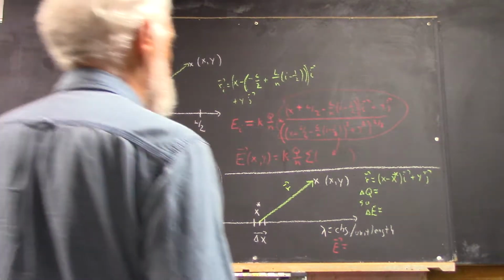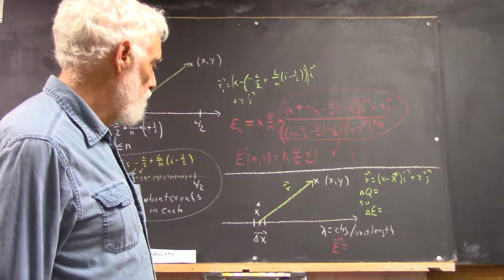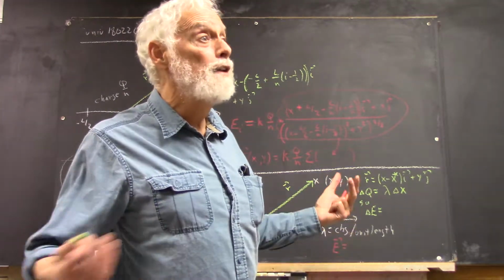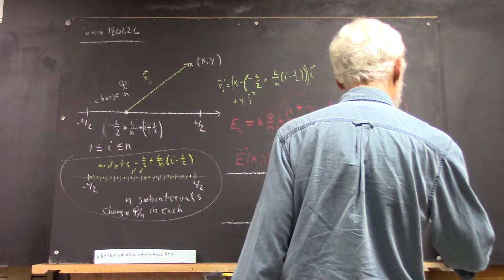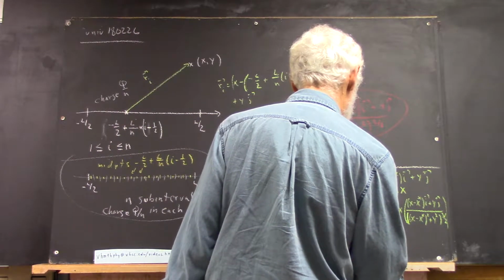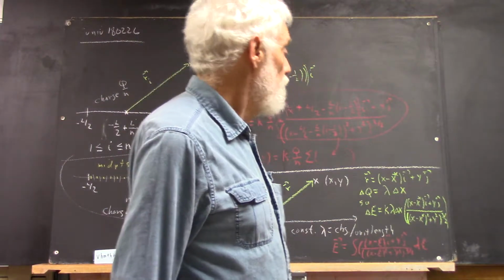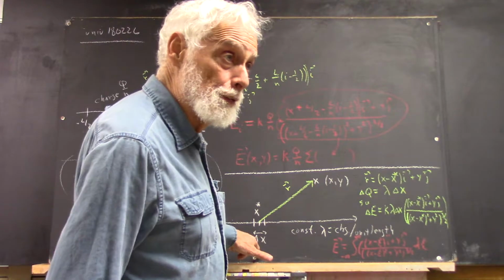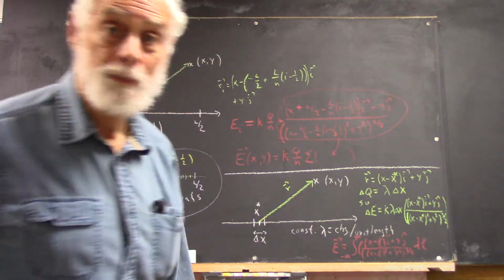daguniv 1683 field due to charge within typical increment of x axis charge unif distrib along entir